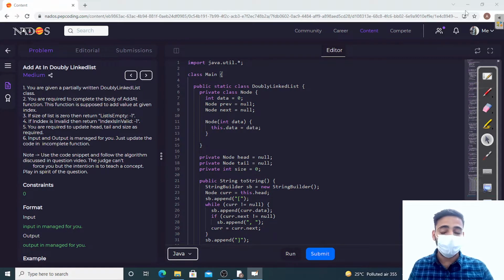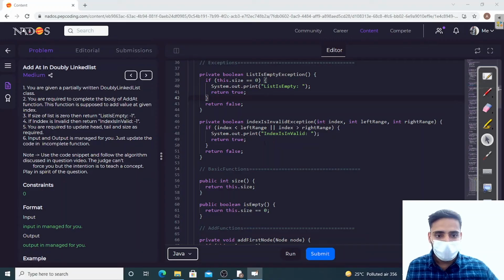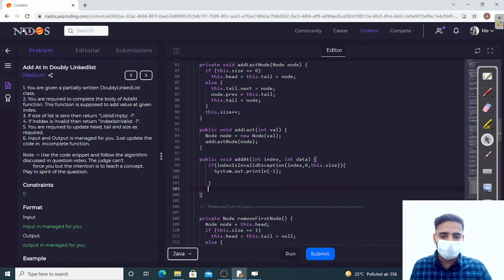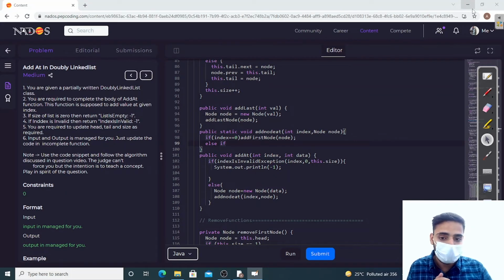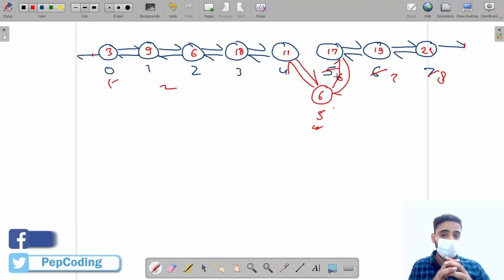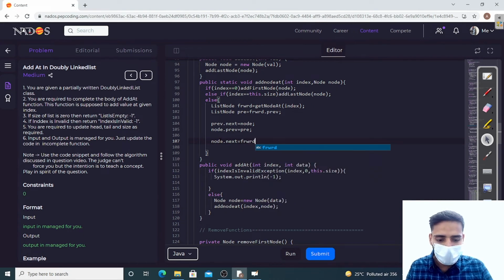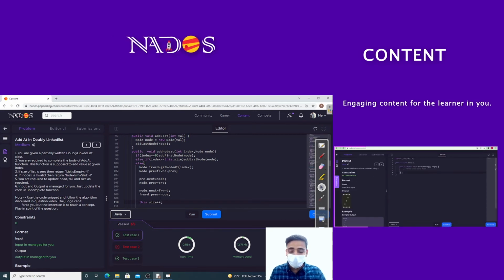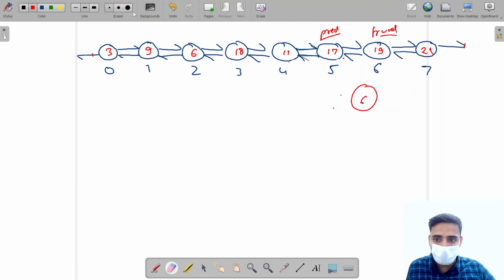Add At In Doubly Linkedlist Medium | Module : LinkedList| In English | Java | Video_28